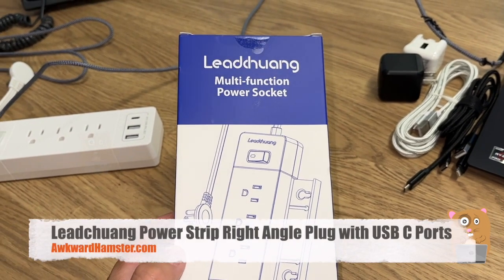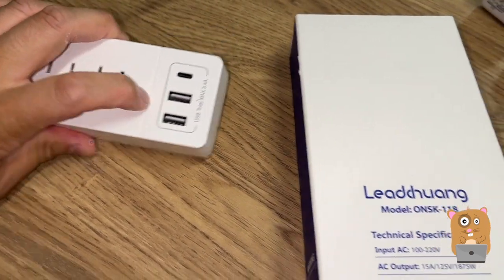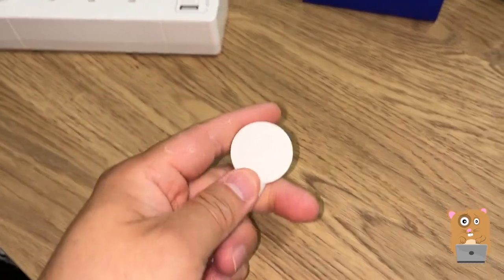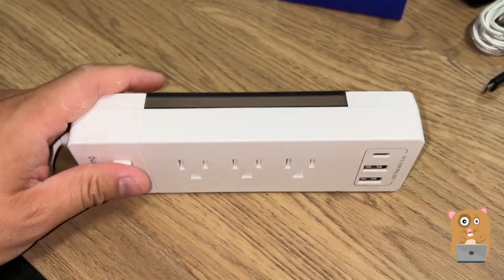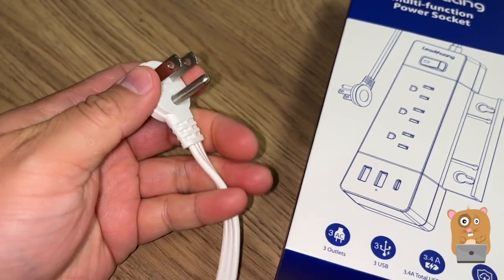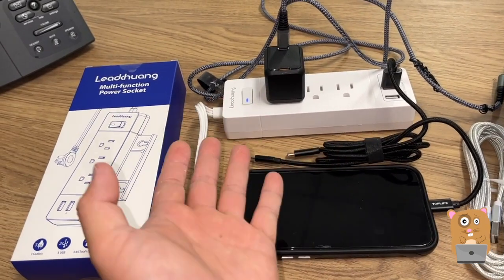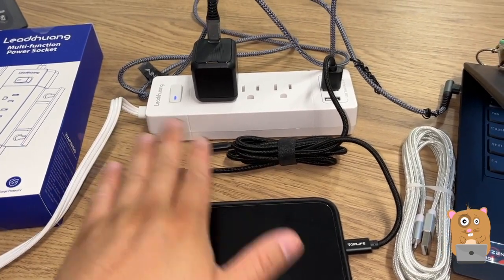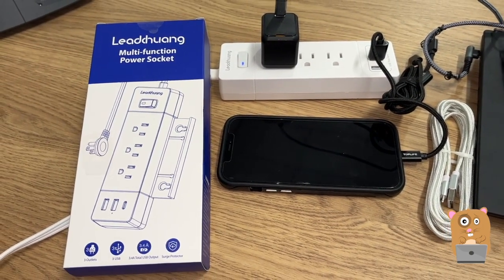Leadchuang Power Strip Right Angle Plug with USB C Ports Review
【Power Strip with USB C】Leadchuang flat plug power strip gives you 3 AC outlet + 2 USB inputs+ 1 USB-C. That’s six total inputs, for everything from your laptop or hair dryer, to anything that comes with a USB cable. It keeps a complete workstation and entertainment center fully powered and charged.
【Upgraded Ultra-Flat Plug & Flexible Extension Cord】The flexible soft 5 foot extension cord allows you to keep the cord under carpet. Ultra-Flat plug fits easily in tight spots, like behind furniture, bookshelves, desks, or anything which is close to the wall.
【Multifunctional & Convenient】Equipped with two holes, the USB power strip allows you to mount it on the wall so you don’t have to dig behind the bed every time you need to plug something in. It features a phone holder for watching favorite video at a comfortable angle while your device is charging.
【Advanced Surge Protector】600j surge protection keeps everything running smoothly. The surge protector power strip provides multiple safety systems, including over-current, over-charge, short circuit and over-heated, to ensure connected equipment stay safe from harmful voltage fluctuations and spikes.

1875W Power Strip Ultra-Flat Plug Extension Cord with USB C Ports, Surge Protector Power Strip with 3 USB 3 AC Outlet, Mountable Flat Extension Cord 5 ft with Phone Stand for Kitchen, Home and Office